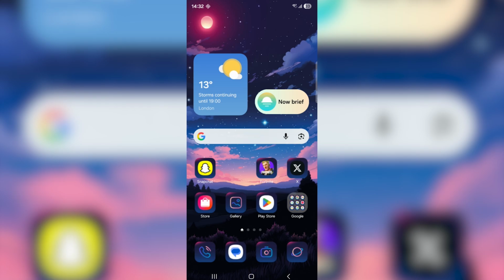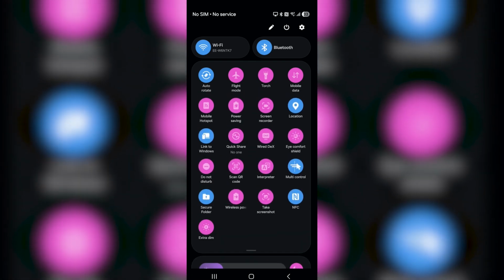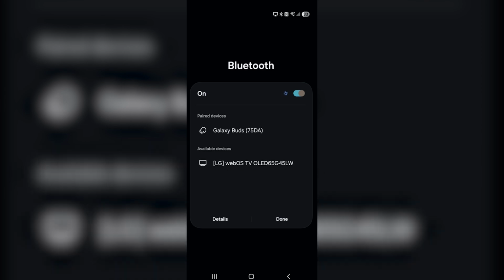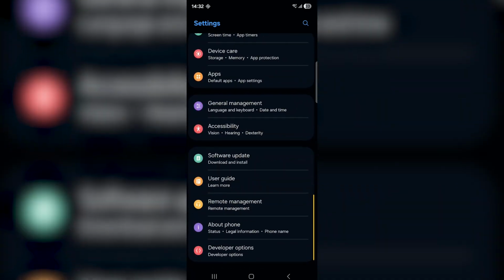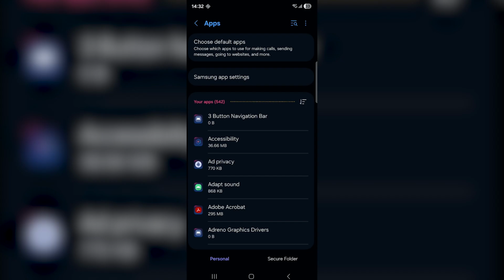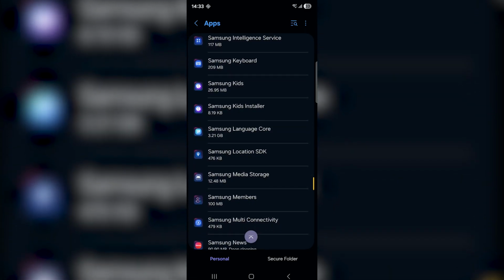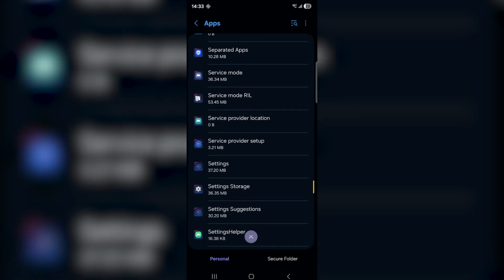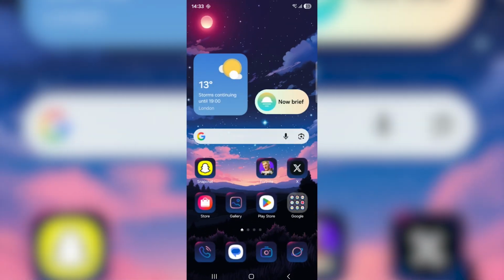How to Fix the Sound not Working on your Android Phone (Easy Tutorial)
How to Fix the Sound not Working on your Android Phone (Easy Tutorial), Fix the Sound not Working on your Android Phone